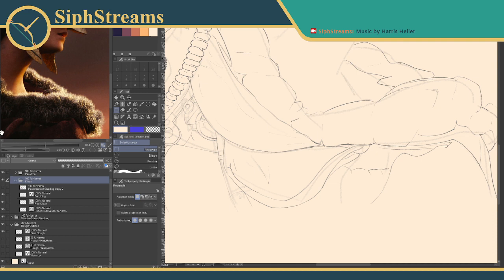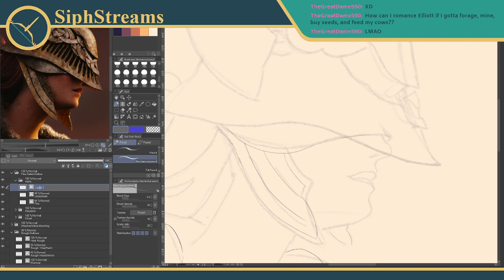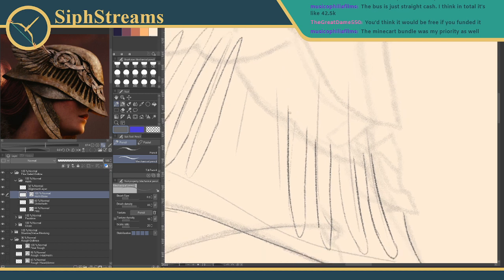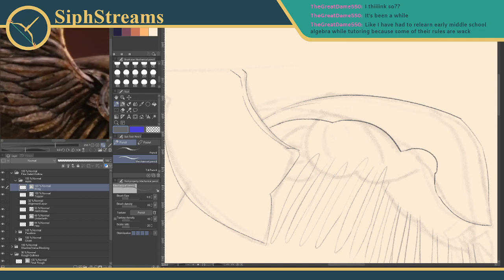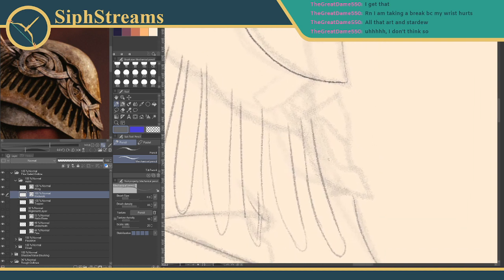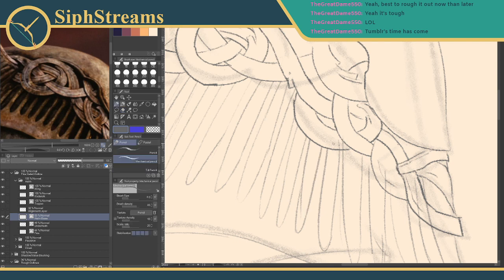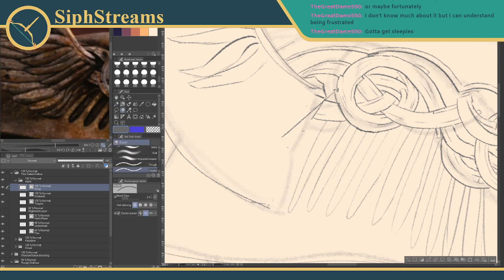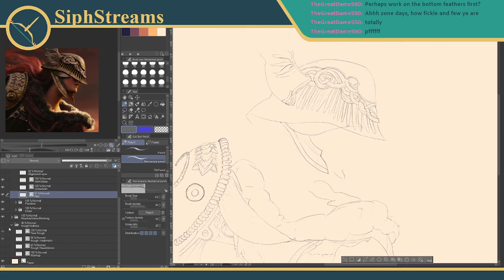Malenia Illustration - Day 3 | Faulty Fins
Howdys and Salutations y'all!!

We're kicking off our first proper illustration on the channel! I'm going all in, rather than toying with styles and tools. Which means this is a real test of my actual abilities - yikes!

Day three, still on the details, though we also spent a loooooong time talking about Stardew Valley

Music today provided by Harris Heller's Stream Beats!